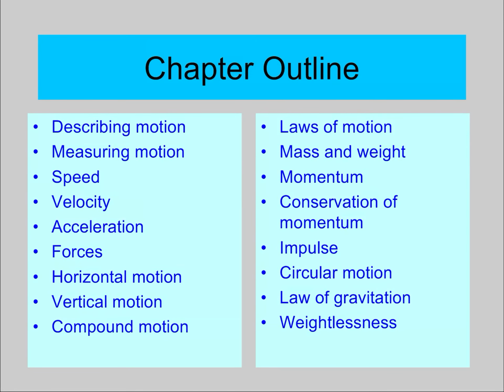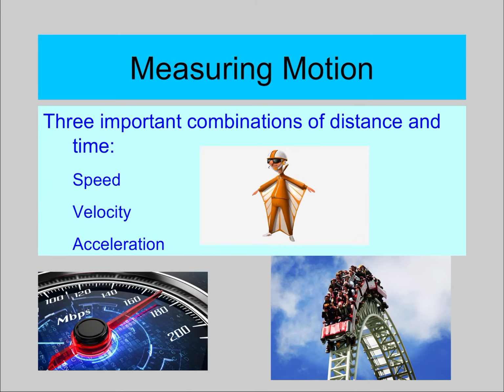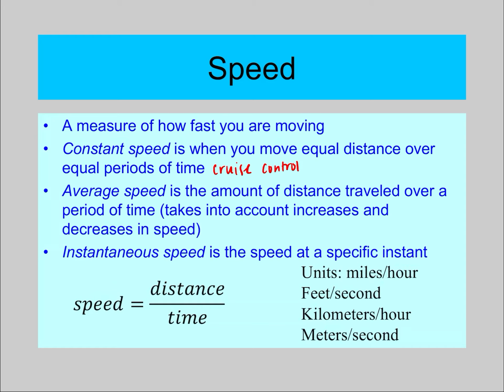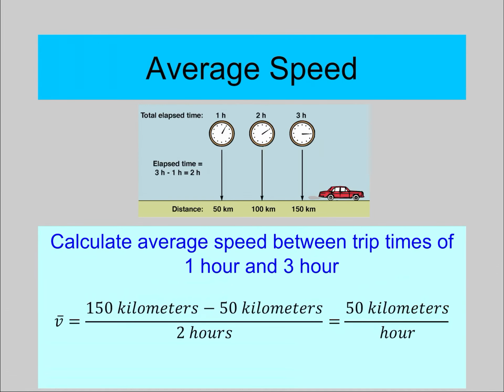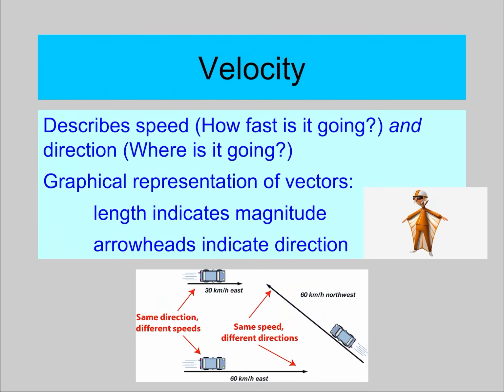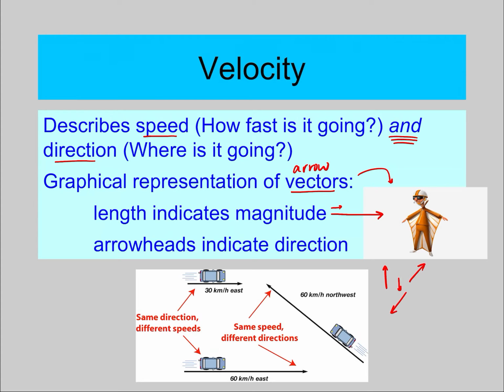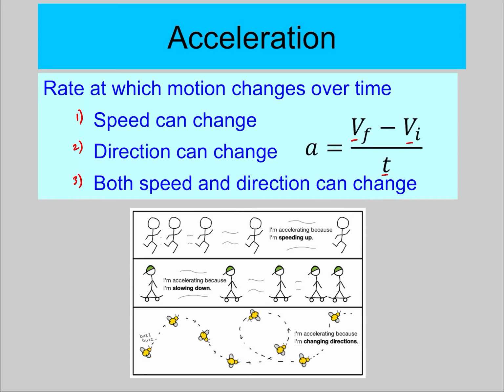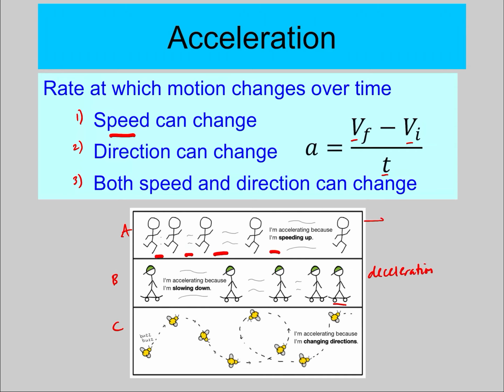GSCI 2401 Chapter 2 Part 1